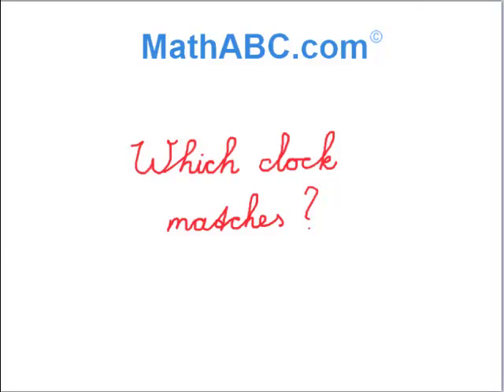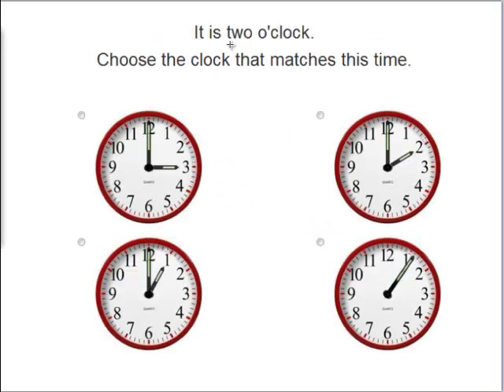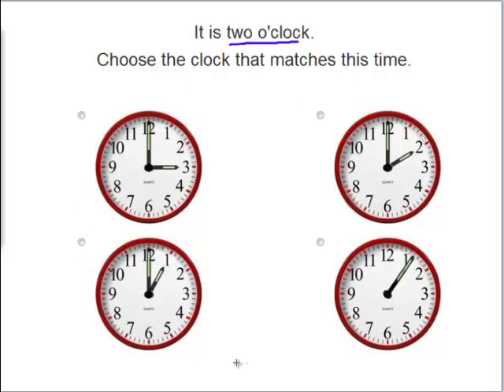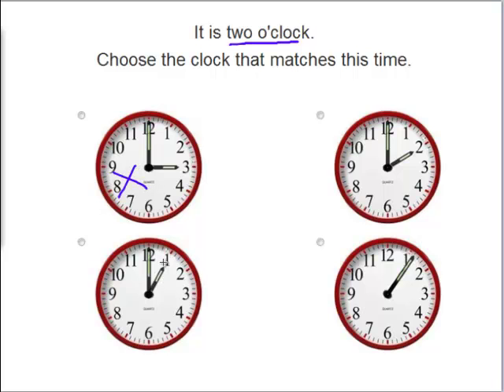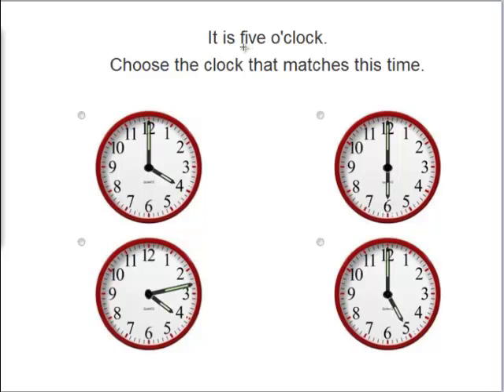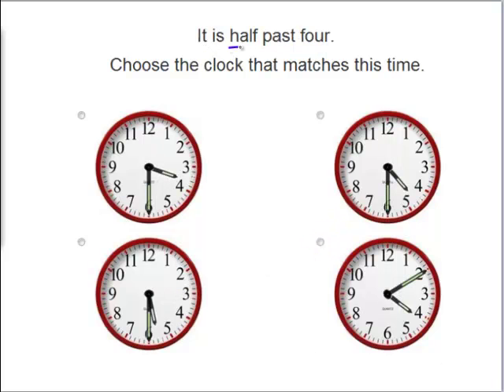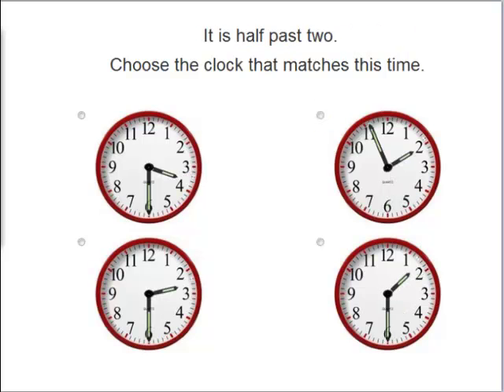MathABC.com: Time: Which clock matches?